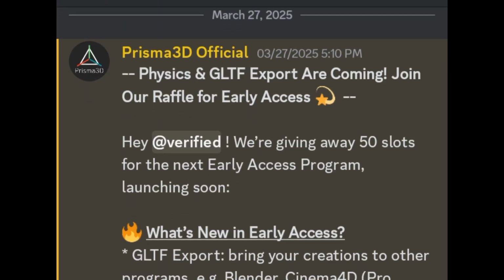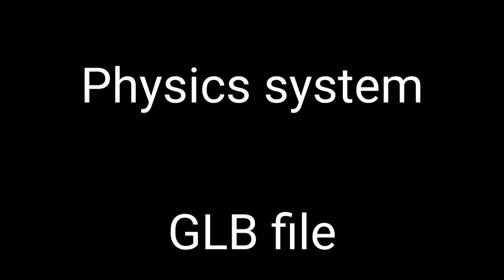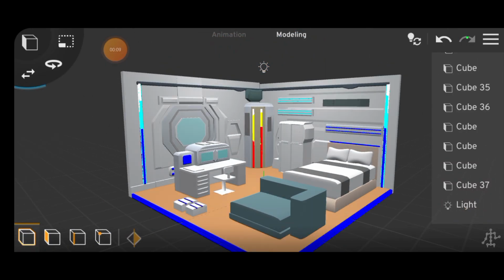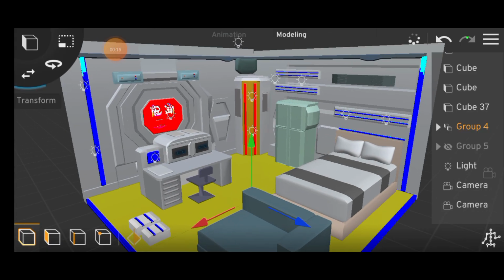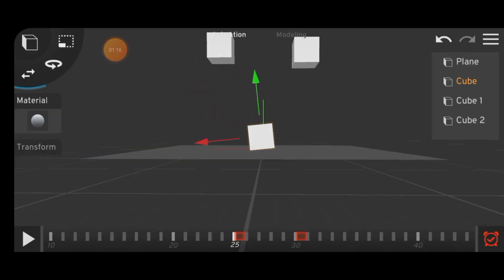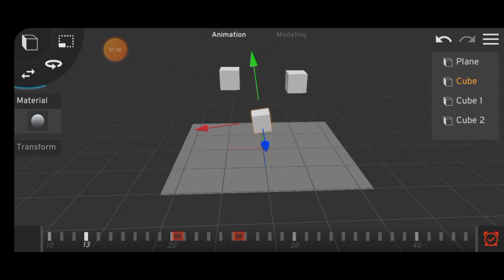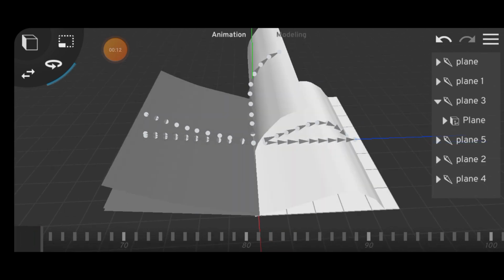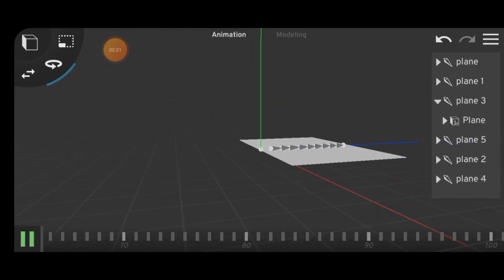Prisma3d: New update (physics system, glbt file...)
I make 3d animation on mobile phone and I talk about mobile animation app.
prisma3d announced a new update so I decided to share my thoughts on it

prisma3d 3.0
prisma3d tutorials
prisma3d animation